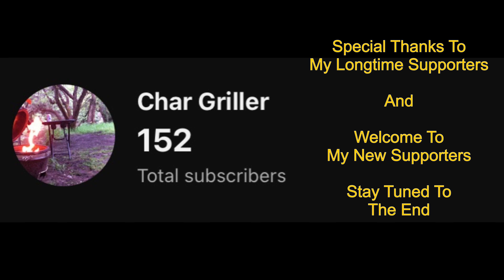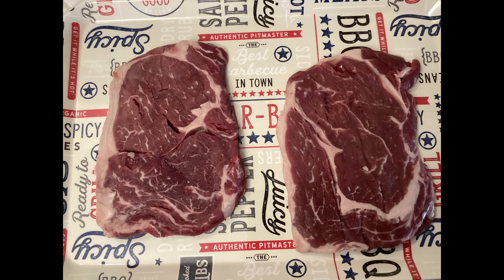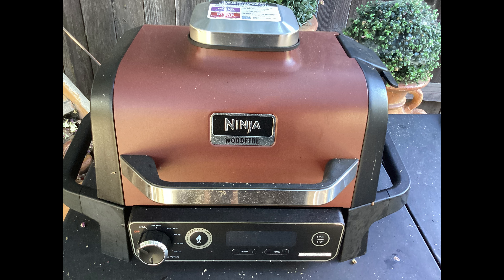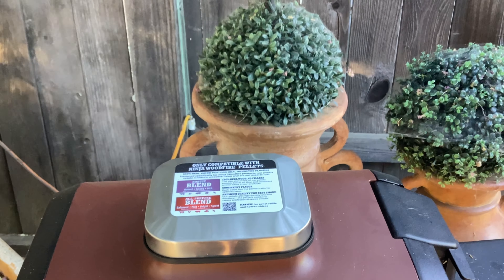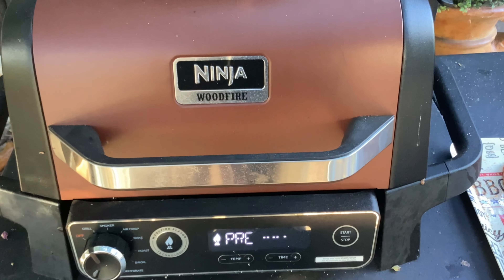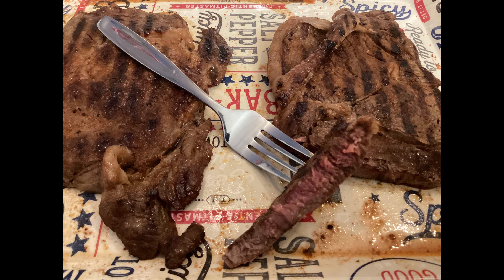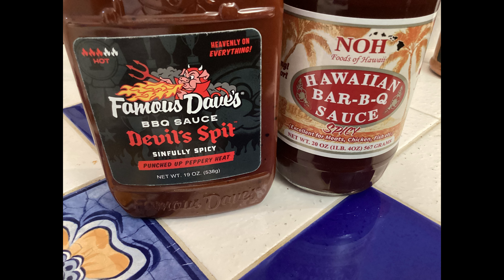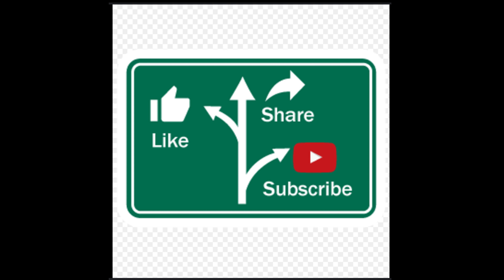150 Subscriber GAW Announcement